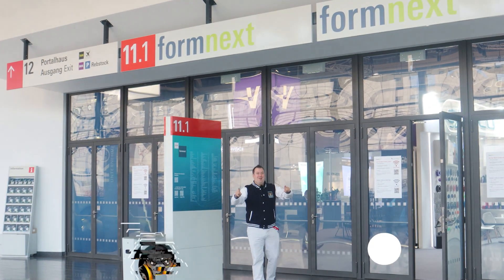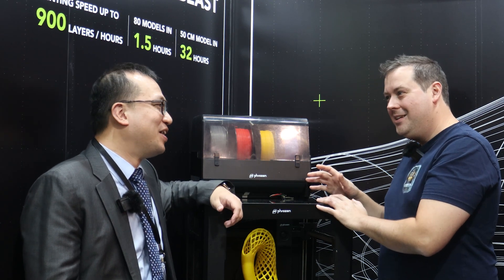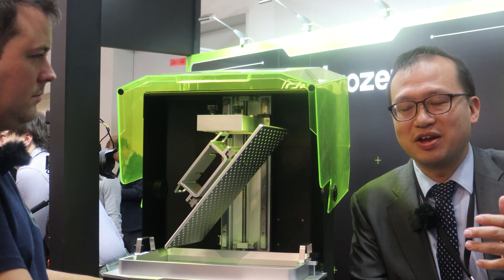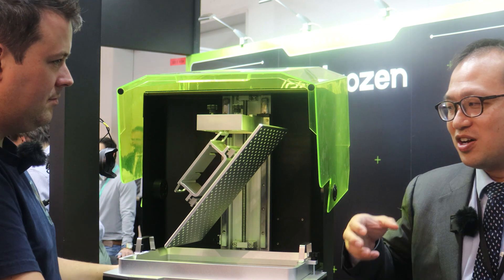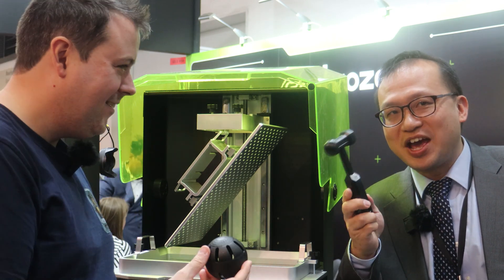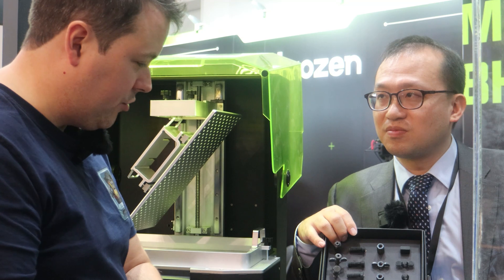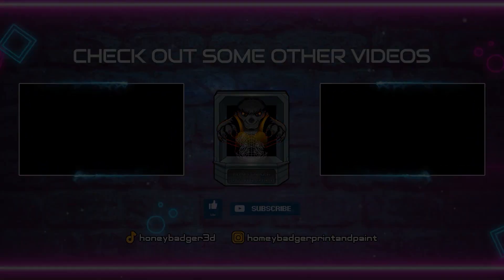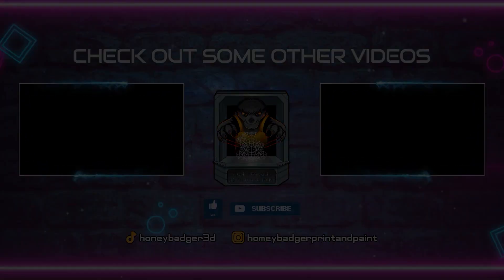Formnext 2023 - Phrozen with Arco - brace yourself for the future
Lots to cover at the Phrozen stand not least of which the Arco Phrozens first steps into FDM and looking the Mega 8ks updates along with their new Onyx Material as well, cant wait to get these in the studio to test and look at